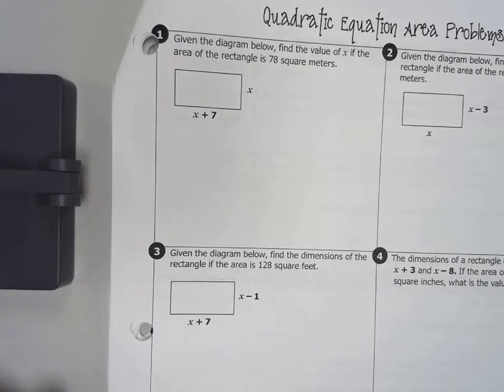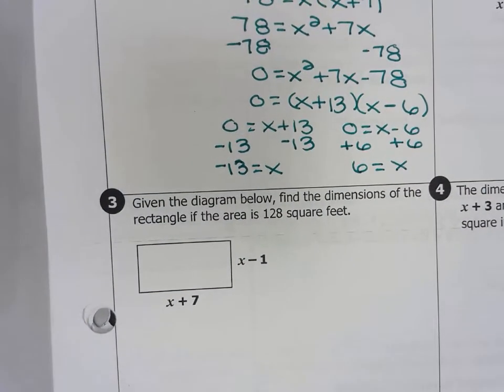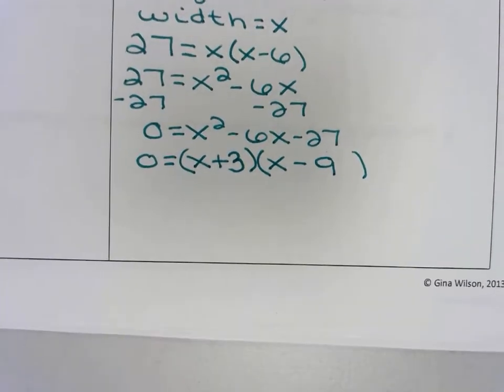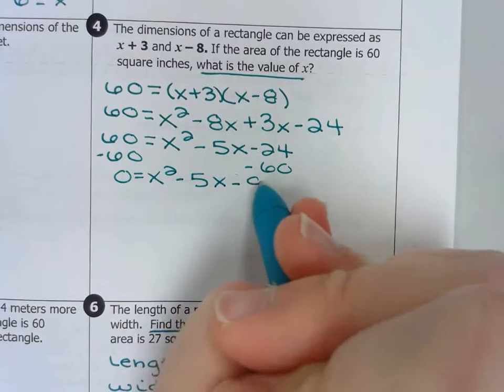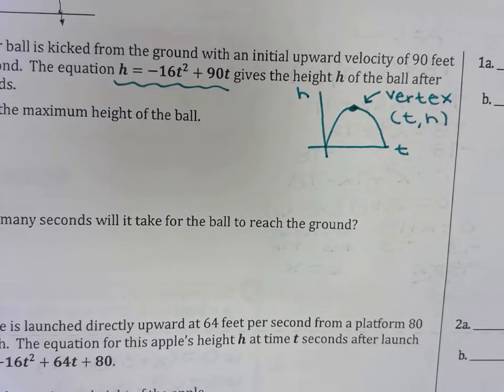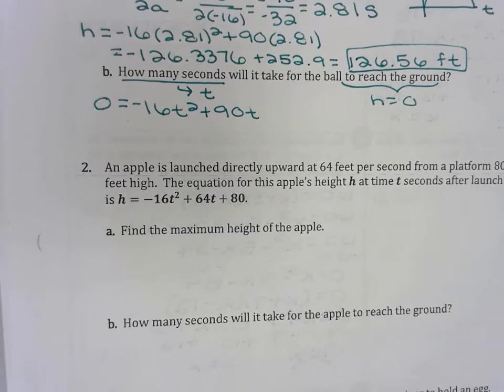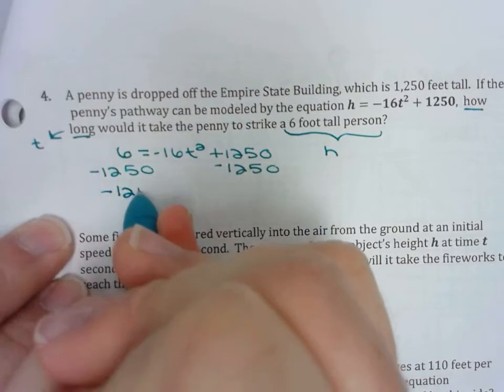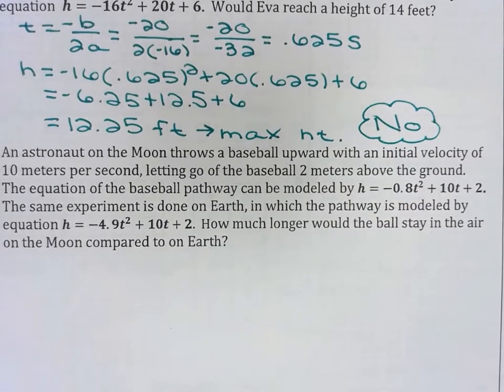Quadratic Area & Projectile Motion Notes